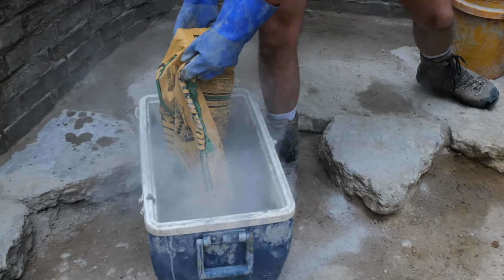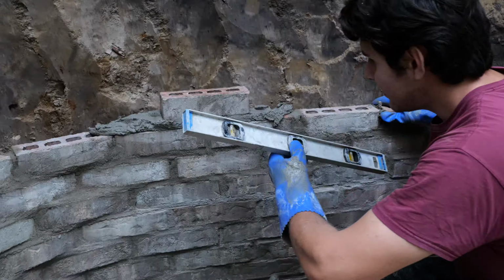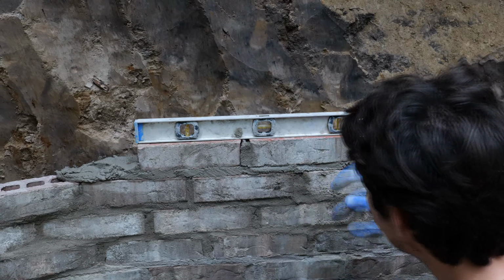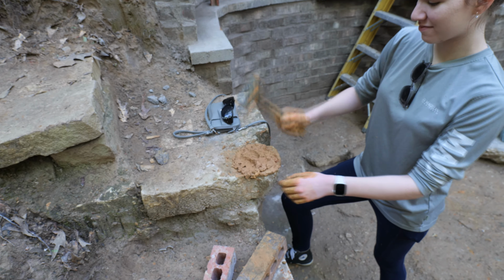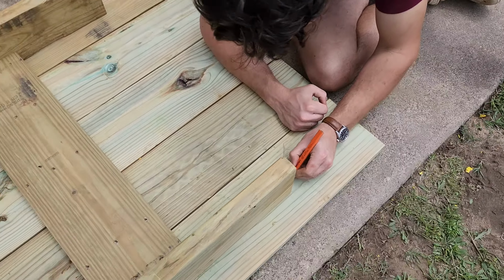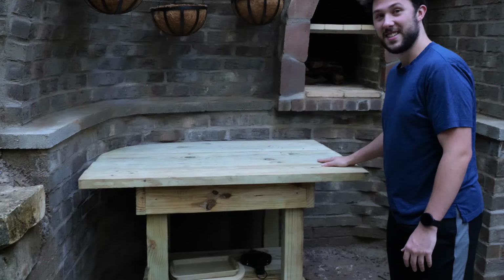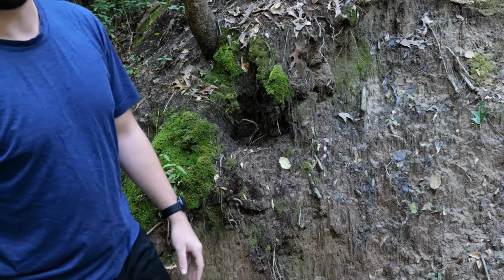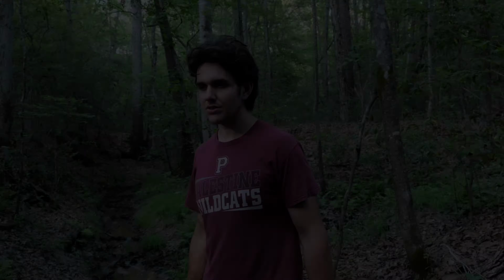We Turned Our Failed BBQ Pit into a Pizza Oven